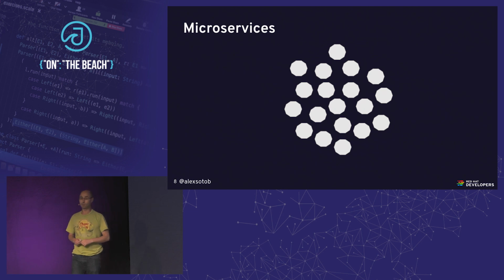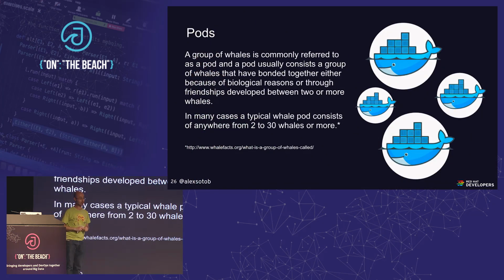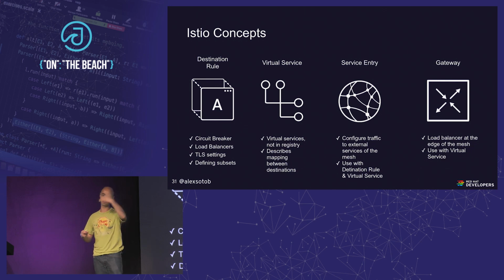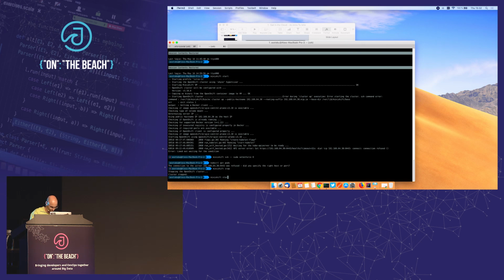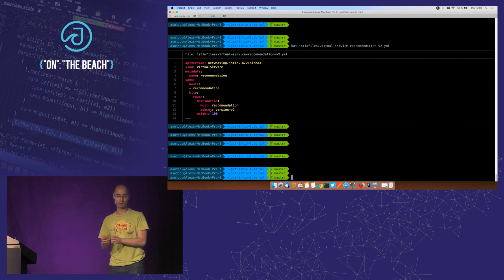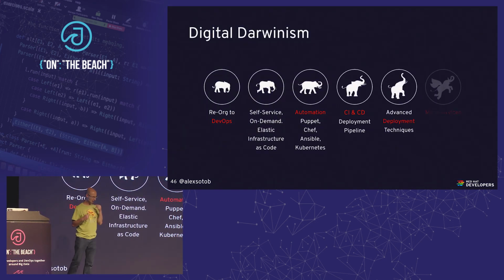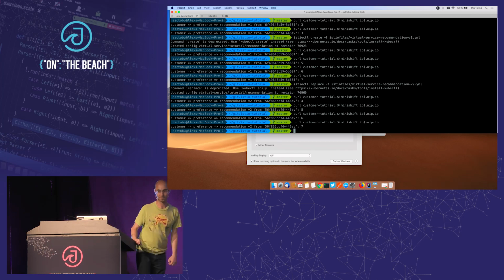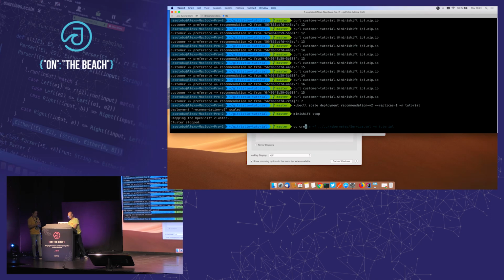JOTB19 - Istio Service Mesh & pragmatic microservices architecture by Alex Soto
We have been celebrating 2018 as the Year of the Service Mesh, where an open source effort known as Istio has taken and changed how we design and release our applications.​

​​​​​​As we start to go toward cloud-native infrastructure and build our applications out of microservices, we must fully face the drawbacks and challenges to doing so. Some of these challenges include how to consistently monitor and collect statistics, tracing, and another telemetry, how to add resiliency in the face of unexpected failure, how to do powerful feature routing and much more.

Istio and service mesh in general help developers solve this in a non-invasive way.

In this session, we’ll show how you can take advantage of these capabilities in an incremental way. We expect most developers haven’t adequately solved for these issues, so we’ll take it to step by step and build up a strong understanding of Istio, how to get quick wins, and harness its power in your production services architecture.